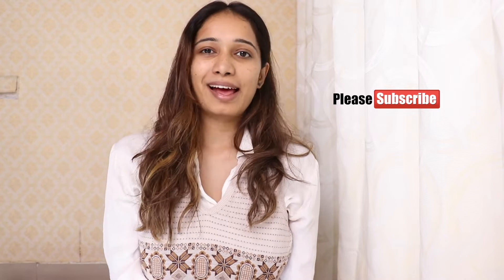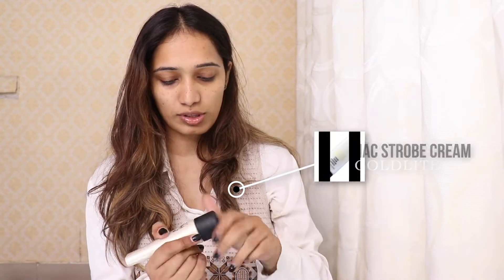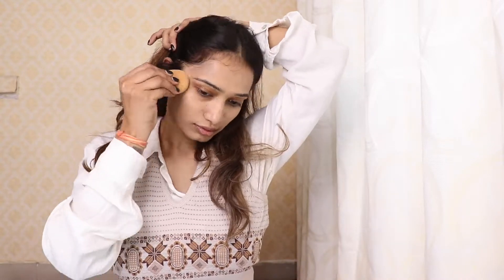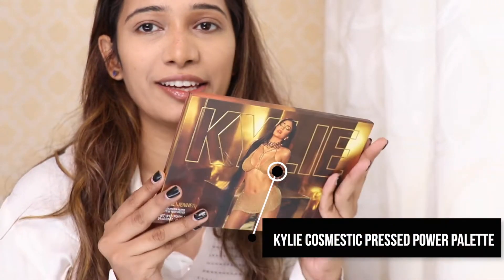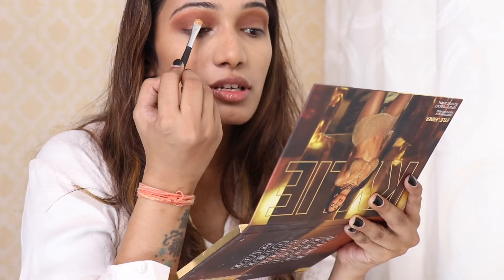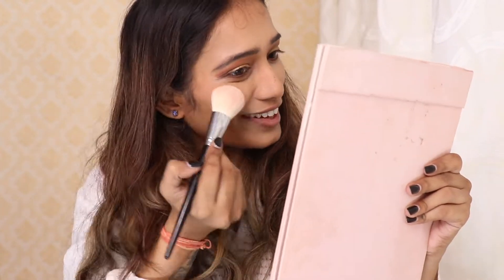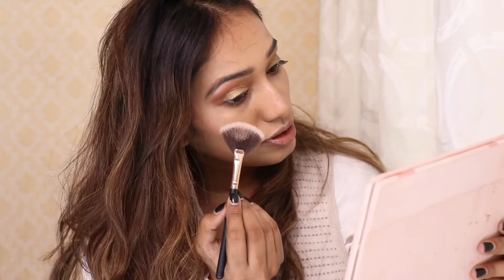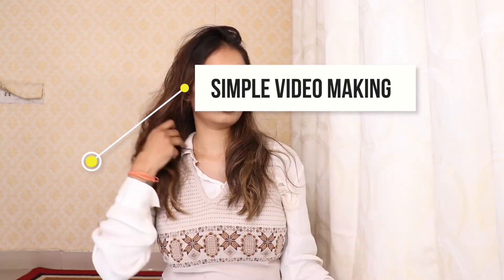Everyday Glam Winter makeup routine